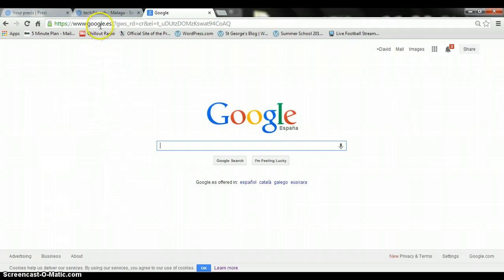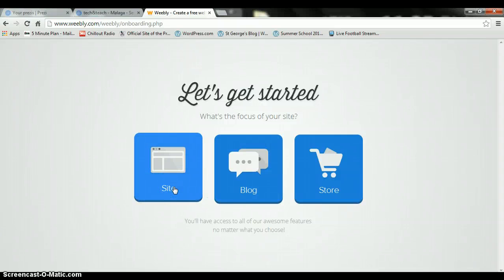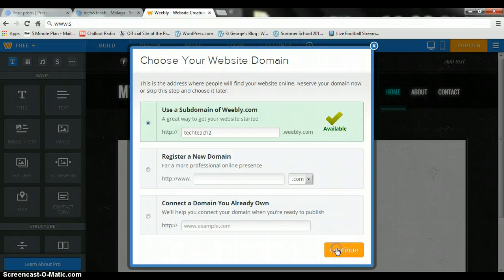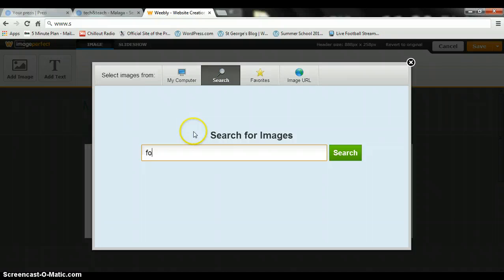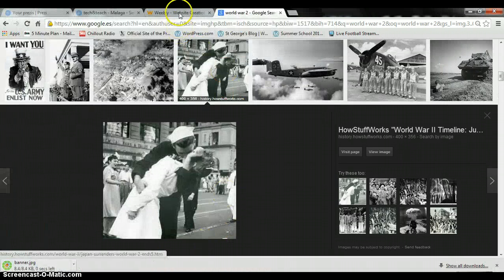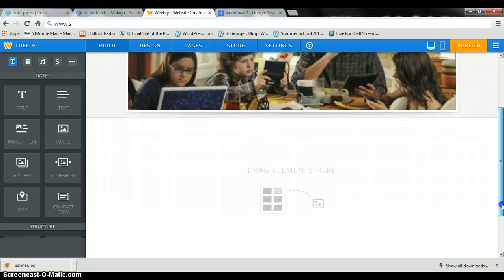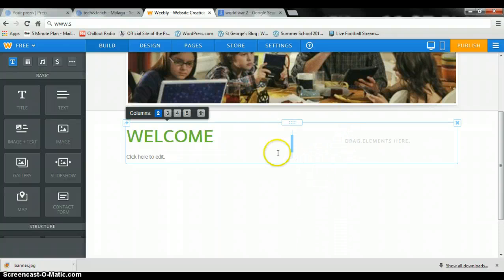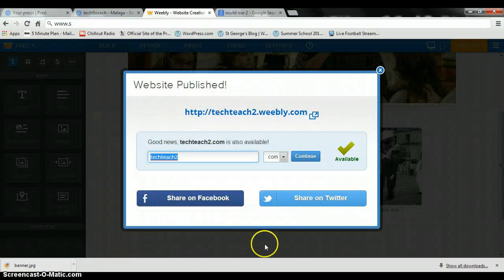Creating a Weebly Website - Part 1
15 minute tutorial for tech&teach Malaga